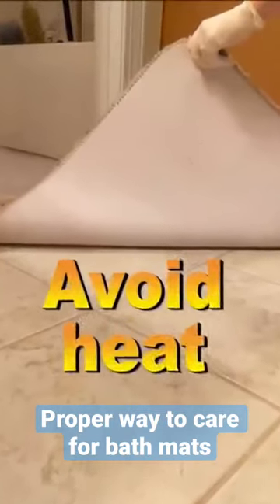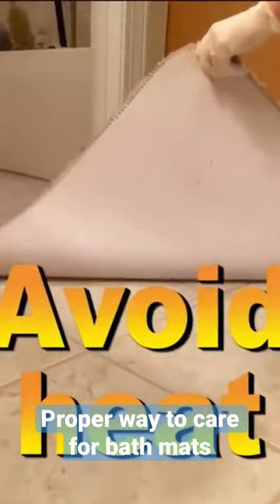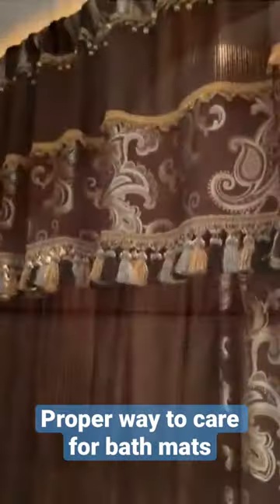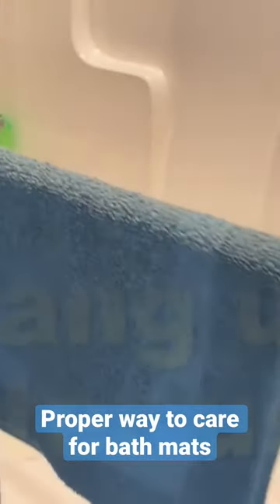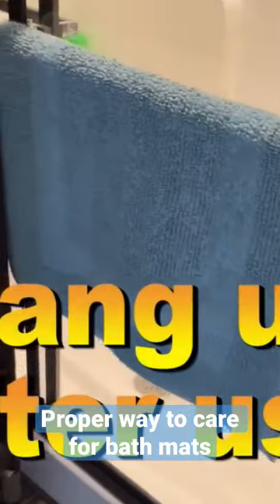The Proper Way to Care for Bath Mats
The proper way to care for bath mats is to wash them weekly in hot water and dry them on a low tumble heat. High temperatures in the dryer can melt the rubber backings. And it's a good idea after each shower to hang up your bath mat to drip dry.

Bathroom Rug Mat
Non-Slip Bath Mat
Powder-Free Nitrile Exam Gloves
Towel Racks for Bathroom
Removeable Shower Mat Rod